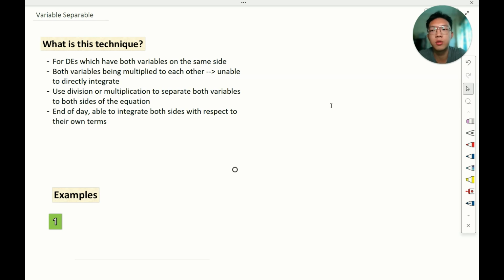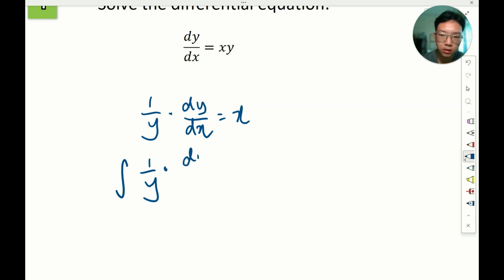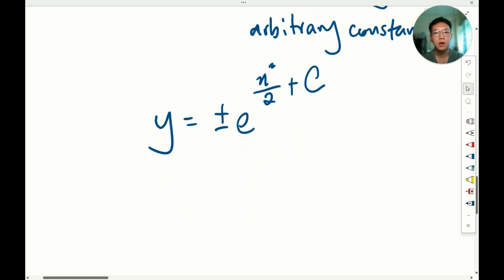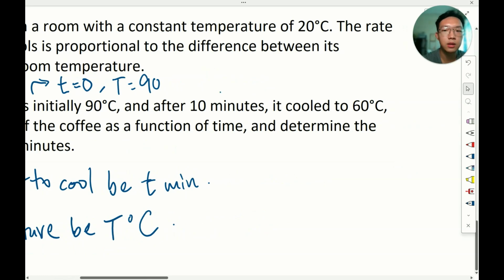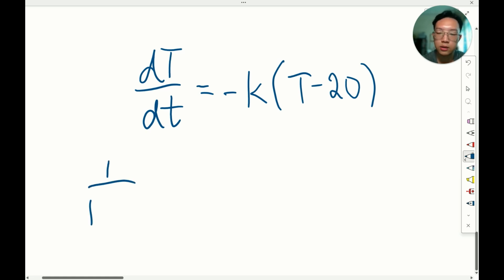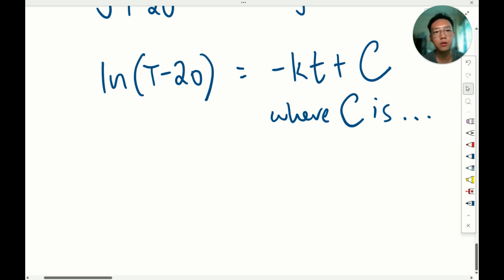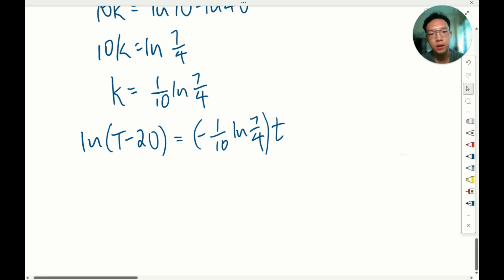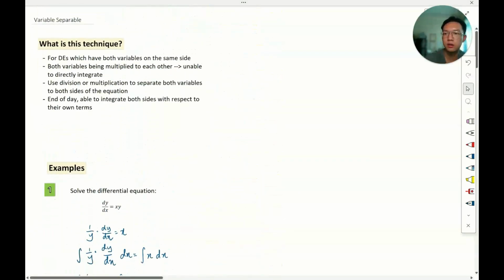Variable Separable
In this video, I run through a brief overview of the ODE Variable Separable method and some examples :)